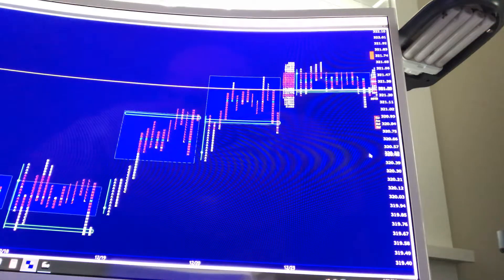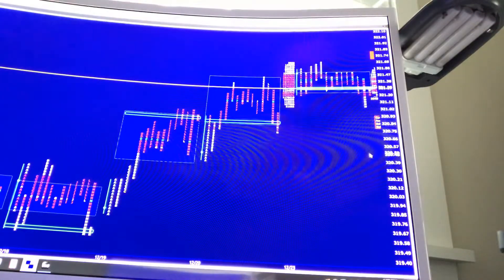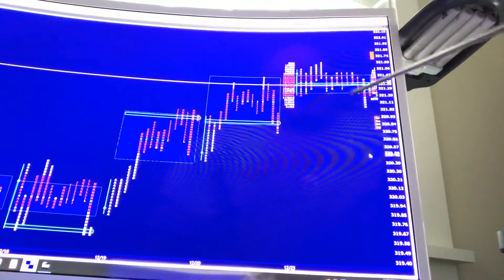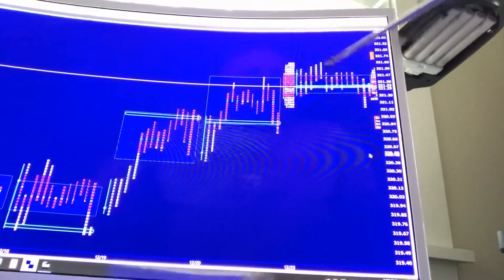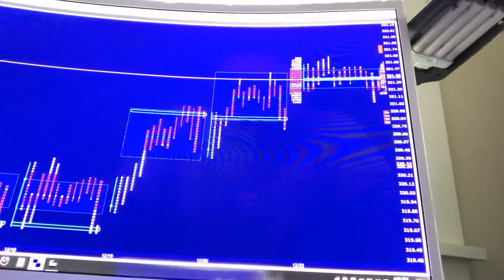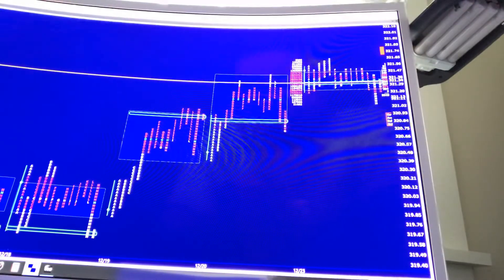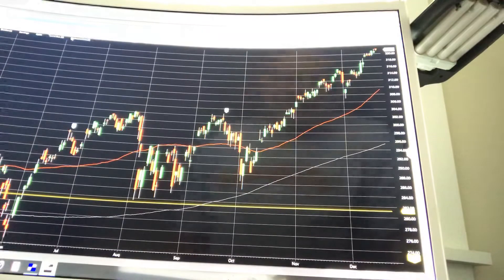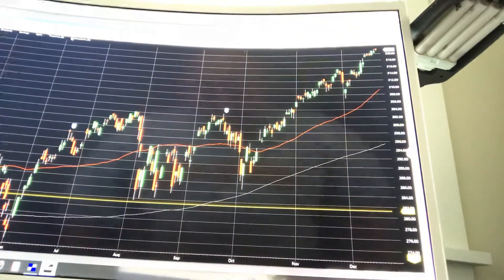Spy 4pm update 12/23/19